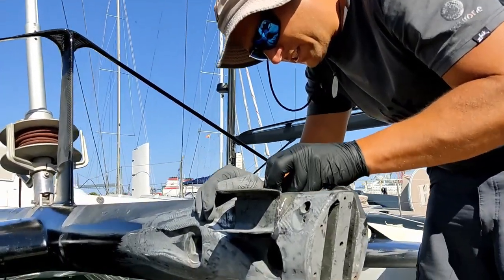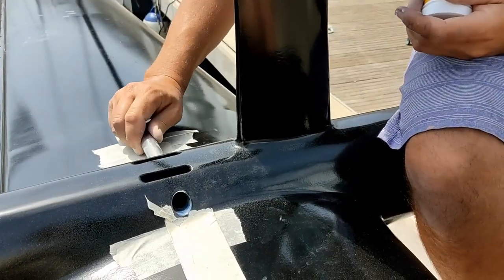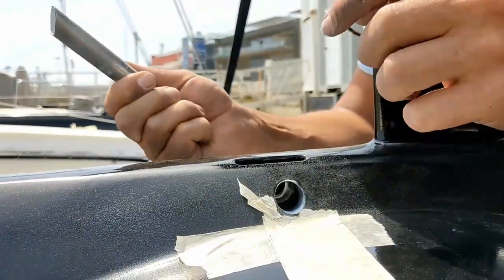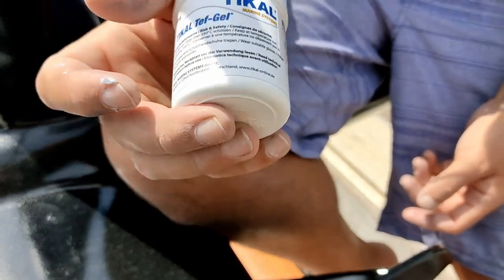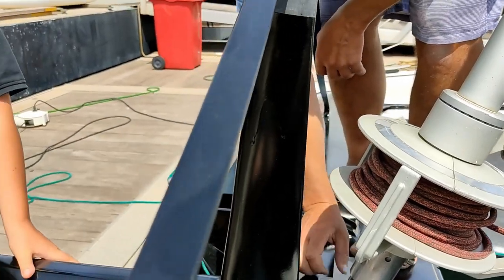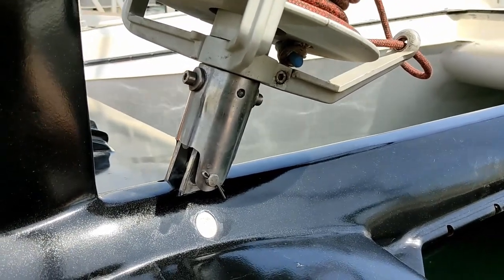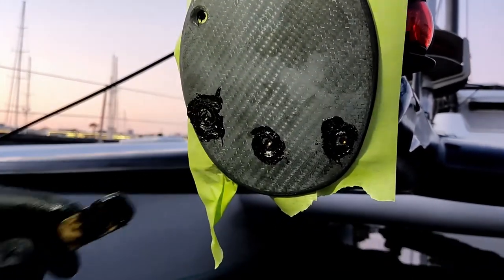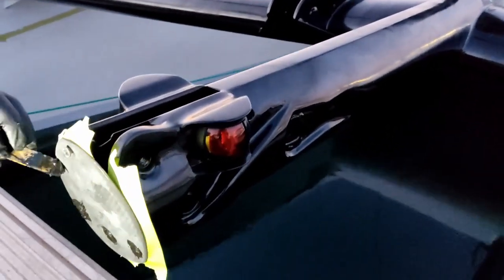Carbon bow pole made from an old America's Cup mast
This would have to be by far our favourite upgrade to date. The rescued America's Cup mast sections are finally revealed in their new reincarnation as front beam, longeron and bow pole for Paikea. Shayne has let his creative side loose and the results are spectacular!